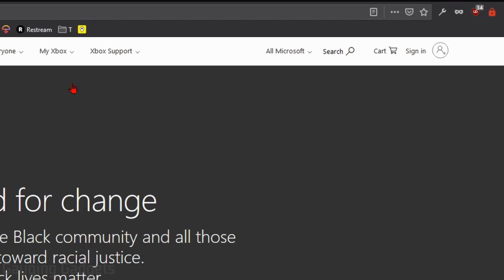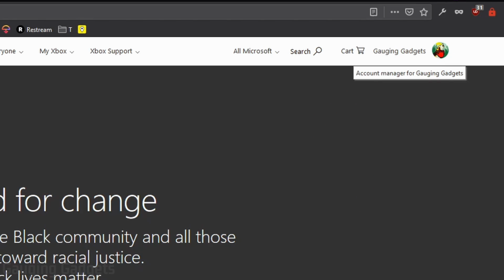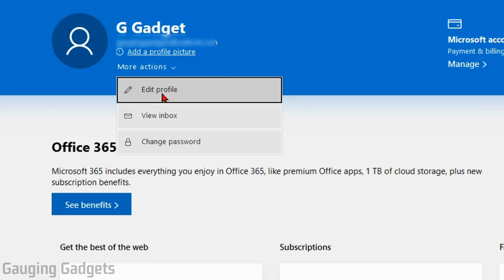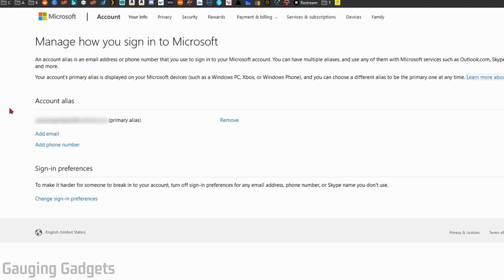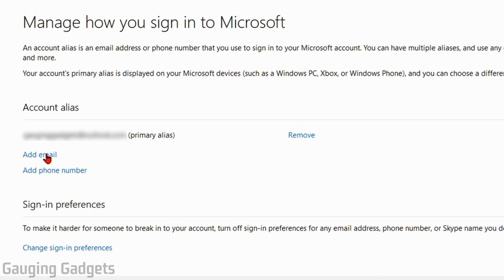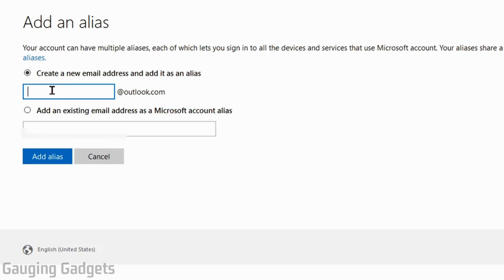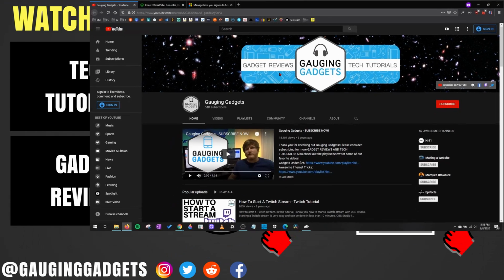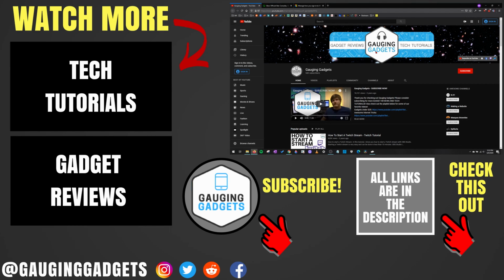How to Change Email on Xbox Account - 2021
How to change the email on your Xbox account? This can be useful if you have a new email or if your email was hacked and you need to update your Xbox account.

Follow the steps below to change email on Xbox account:
1. in the browser on your computer, phone, or Xbox One. Login to your Xbox account.
2. Once logged in select your profile image in the top right and then select My Microsoft Account.
3. Once in your Microsoft account select More Actions then Edit profile.
4. Select Manage how to sign in to Microsoft.
5. Select Add email